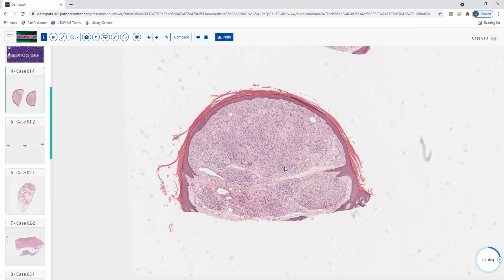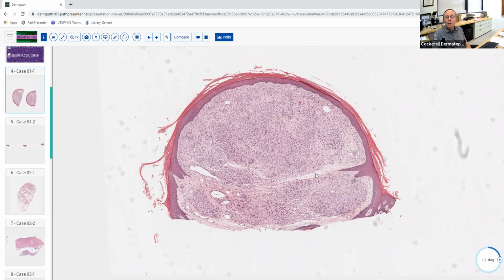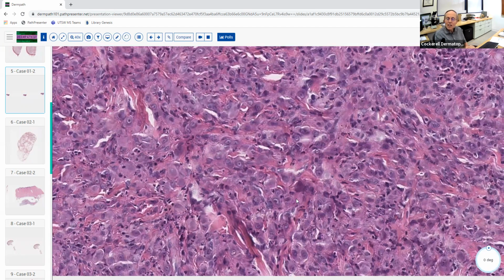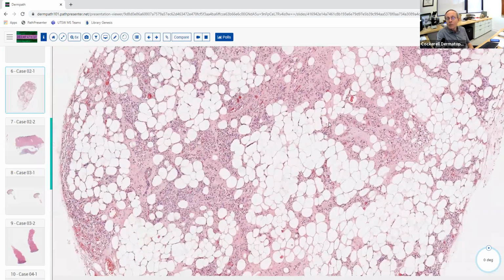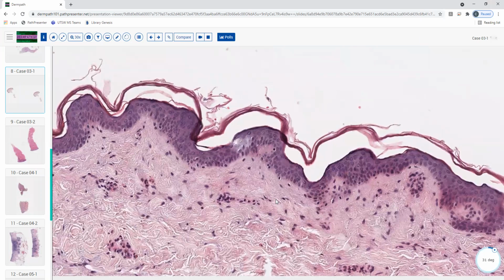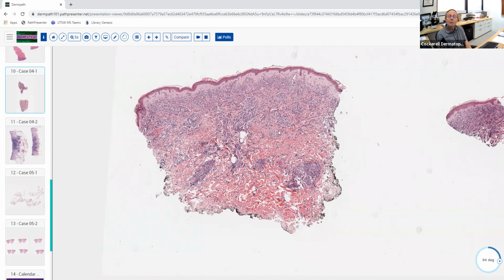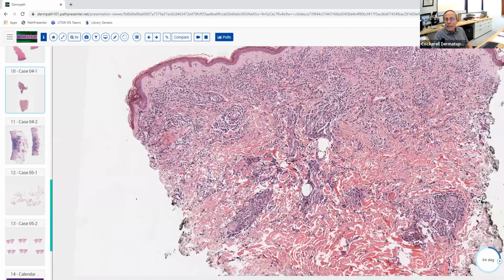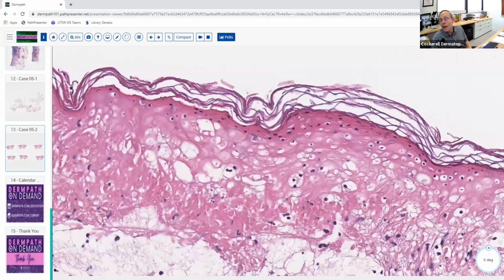Case Review | Episode 1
Clay Cockerell, MD of Cockerell Dermatopathology hosts an unknown case review with many of the country's residents and fellowship programs.

for past content.  "When Mom calls, tell her you're at the library!"